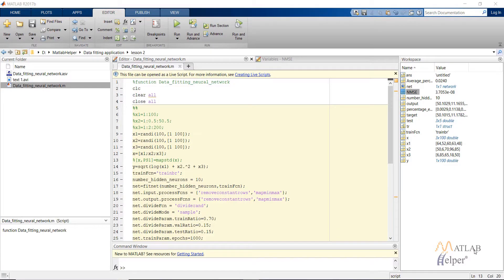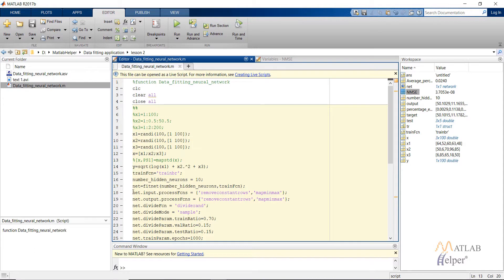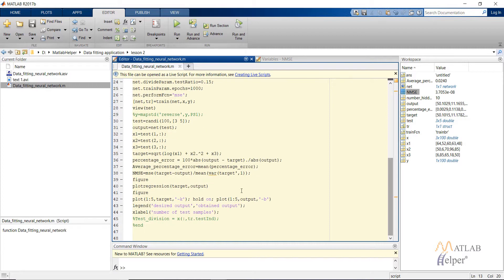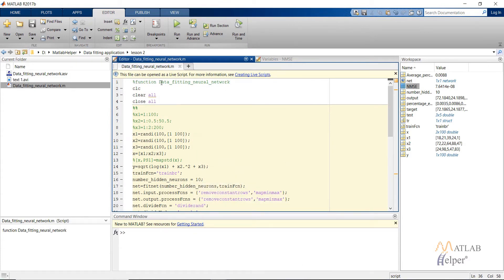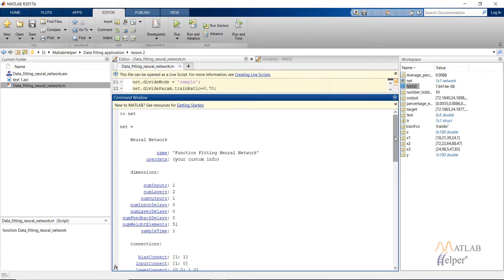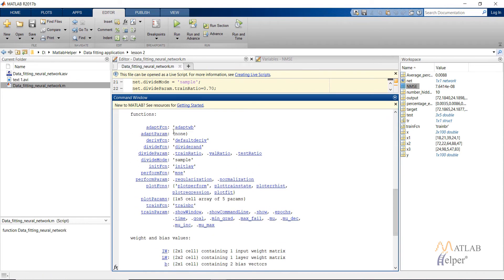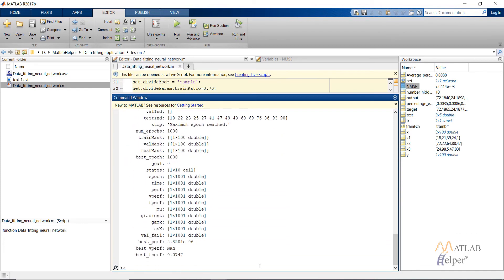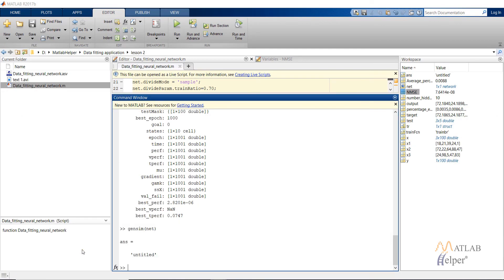Function Approximation using Data fitting Neural Network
Learn about the application of Data Fitting Neural Network using a simple function approximation example with a MATLAB script. We have used functions like 'nnstart', 'nftool' and training functions like 'doc trainlm', 'doc trainbr', 'doc trainscg'. for codes & explanation.
0:00 Introduction
0:49 MATLAB Code of data fitting
3:51 Running MATLAB Code
5:33 Analyzing network
8:47 Generating Simulink model